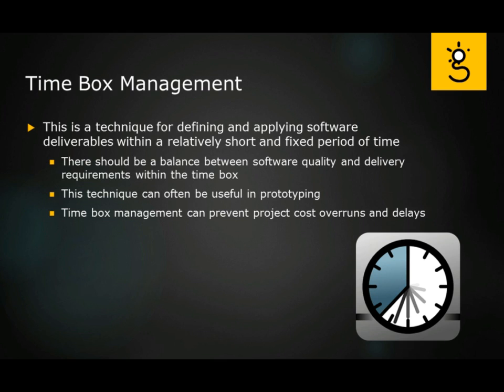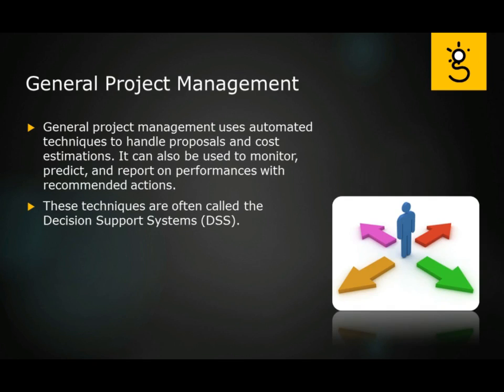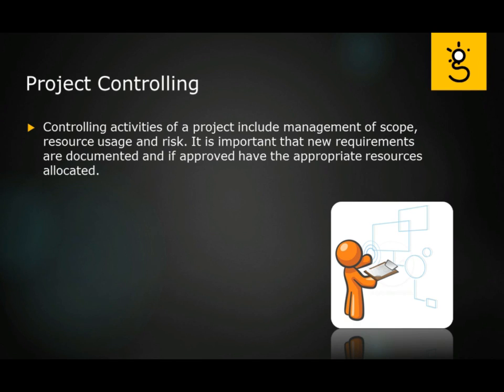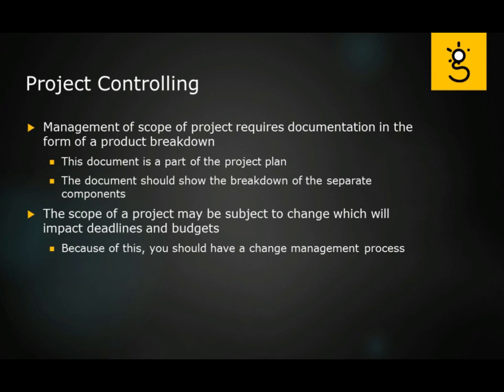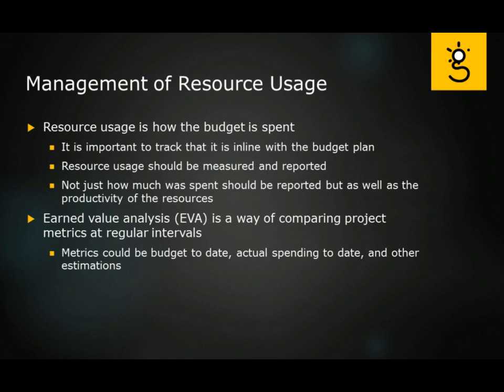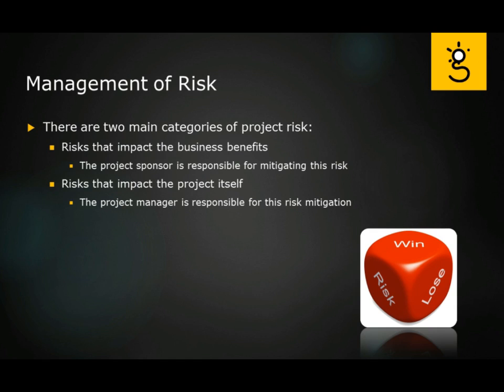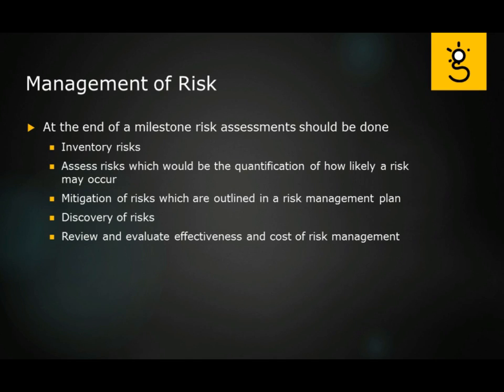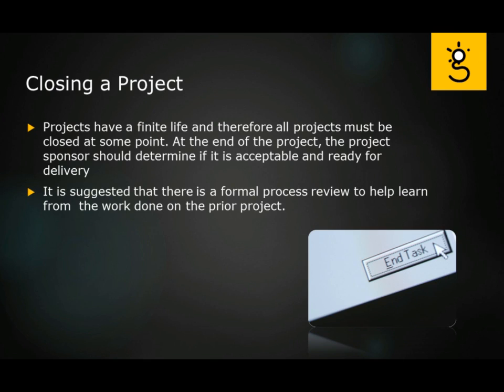7. Project Management Practices Measurements and Techniques